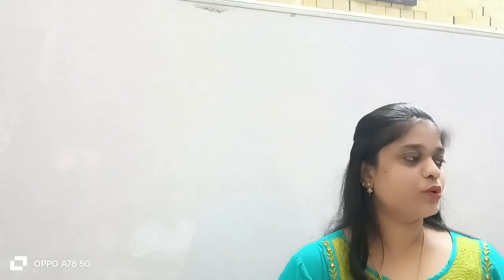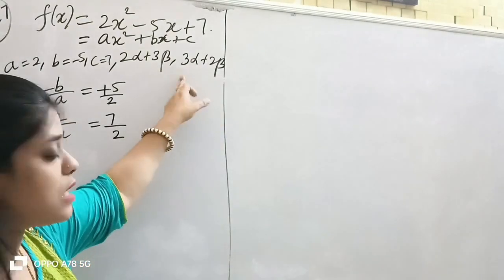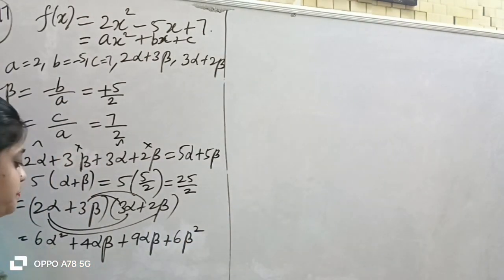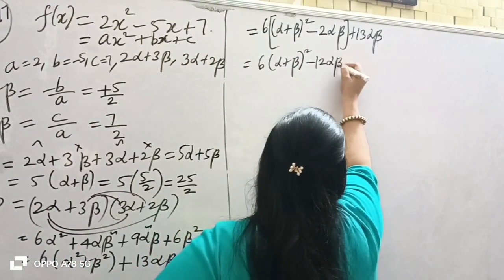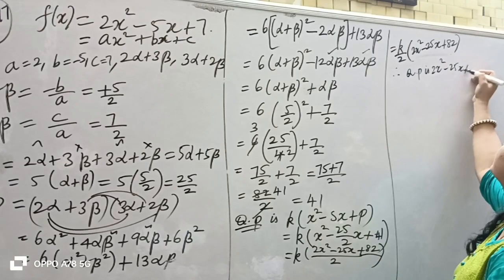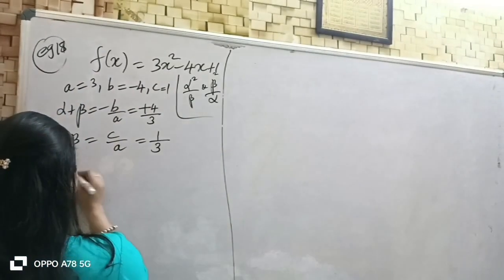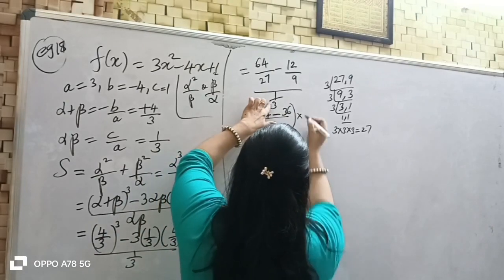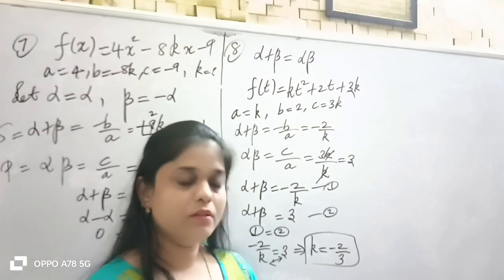CBSE 10 (R D SHARMA)/CHAPTER 2/POLYNOMIALS/EXAMPLE - 17 & 18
CBSE 10 (R D SHARMA)/CHAPTER 2/ POLYNOMIALS/EXAMPLE 17 &18 noorjahan maths